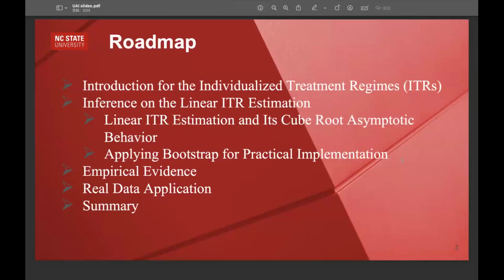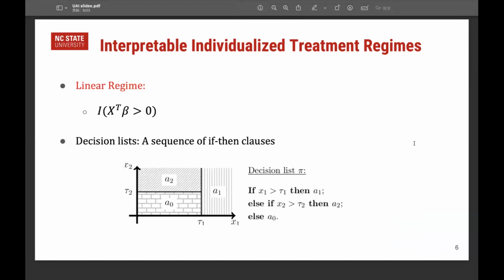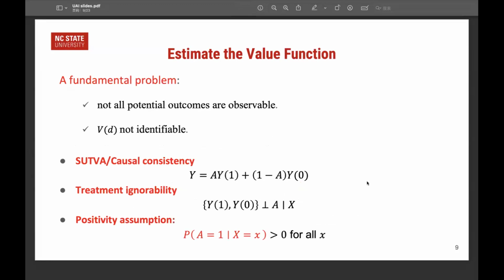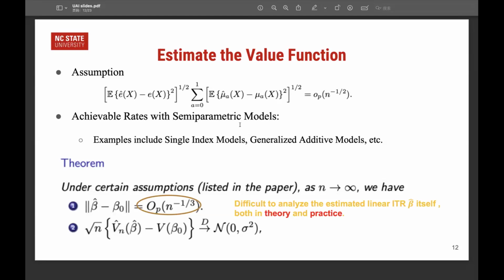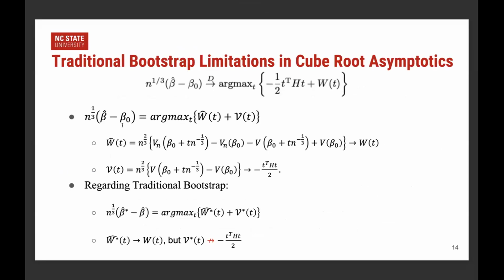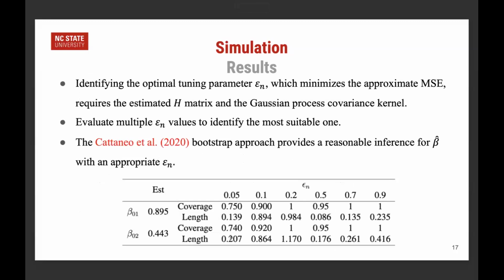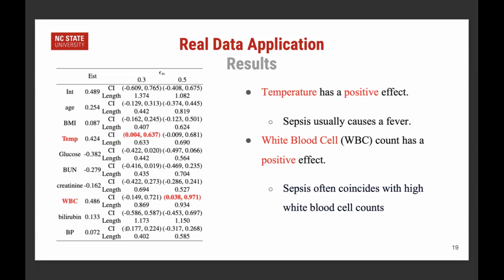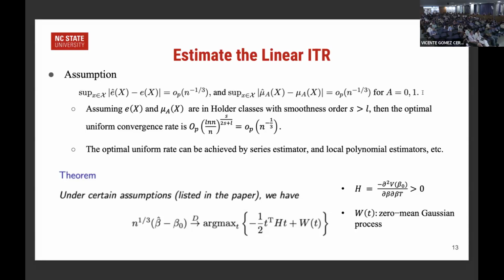UAI 2024 Oral Session 2: Statistical Inference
Inference for Optimal Linear Treatment Regimes in Personalized Decision-making
Yuwen Cheng, Shu Yang